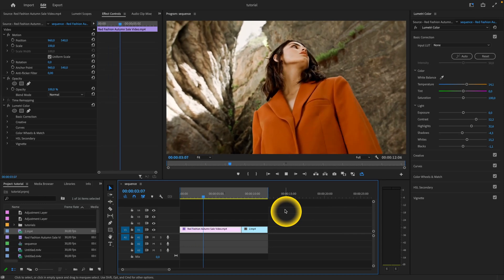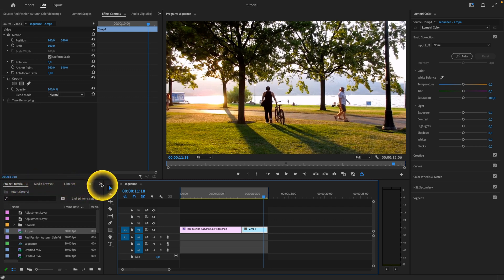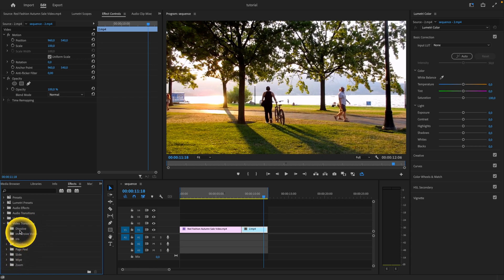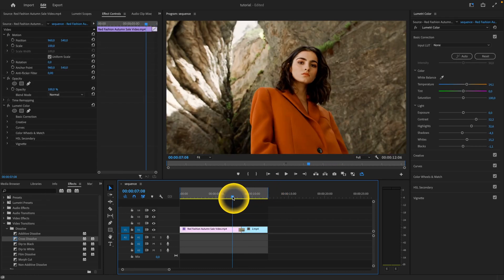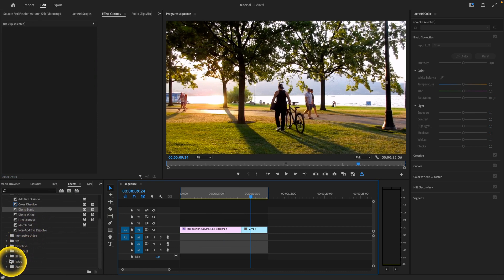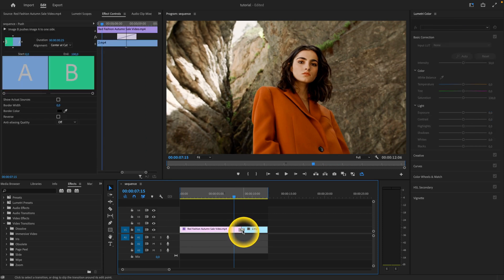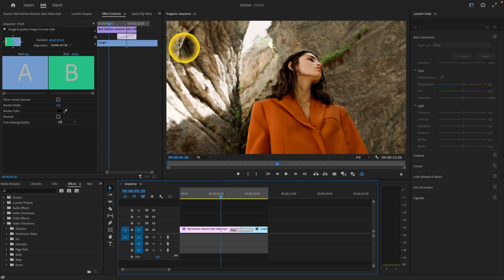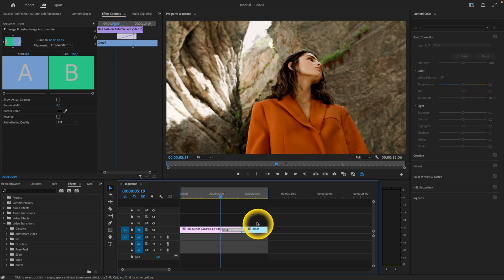How To Add Transitions in Premiere Pro | Add Professional Transitions | Premiere Pro Tutorial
In this tutorial, we will show you how to add transitions to your videos in Premiere Pro 2023. Transitions are an essential part of video editing that can help to create a seamless flow between different clips and scenes.

We will cover how to add transitions using the built-in transitions library, how to customize the duration and timing of transitions.

Whether you are a beginner or an experienced editor, this tutorial will provide you with the essential skills and knowledge needed to add transitions to your videos in Premiere Pro 2023. So, grab your popcorn and get ready to take your videos to the next level with professional-looking transitions!

Premiere Pro 2023 Tutorial: Mastering the Art of Adding Transitions
How to Add Professional Transitions in Premiere Pro 2023
Premiere Pro 2023 Tips and Tricks: How to Use Transitions to Enhance Your Videos
Premiere Pro 2023: How to Create Custom Transitions for Your Videos
How to Add and Customize Transitions in Premiere Pro 2023
Premiere Pro 2023 Tutorial: How to Add and Edit Transitions for Seamless Video Editing
Enhance the Flow of Your Videos with Transitions in Premiere Pro 2023
Premiere Pro 2023: How to Add Transitions for a More Polished and Professional Look
Create a Cinematic Experience with Transitions in Premiere Pro 2023
Premiere Pro 2023: How to Add Smooth and Creative Transitions to Your Videos.